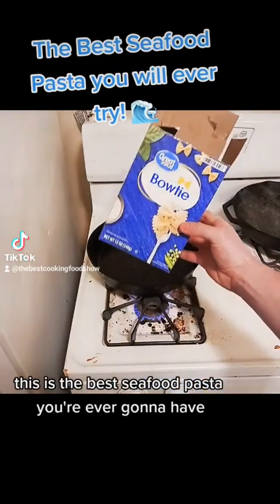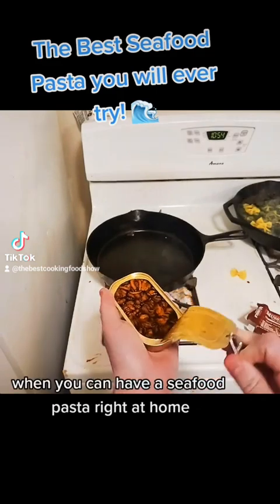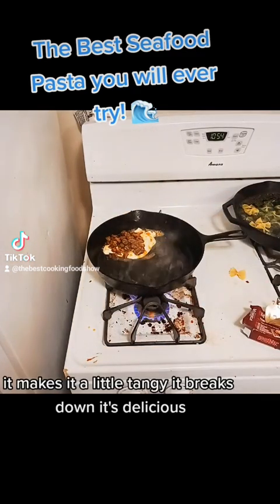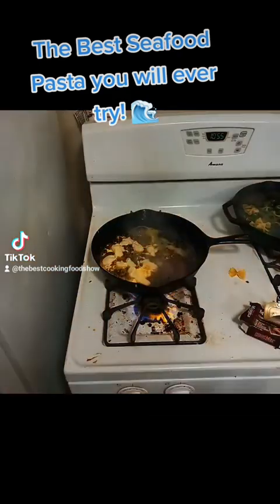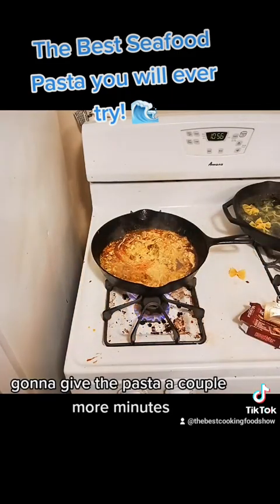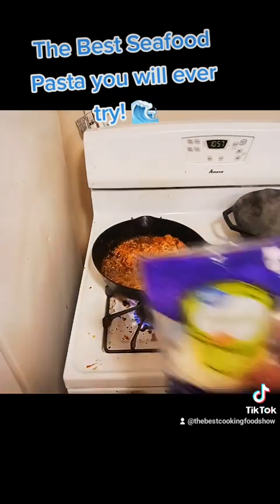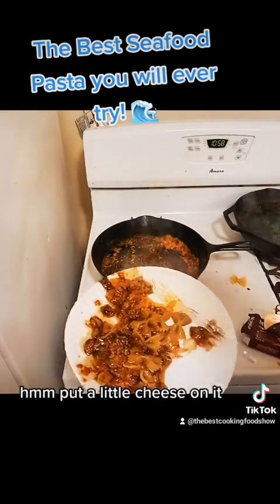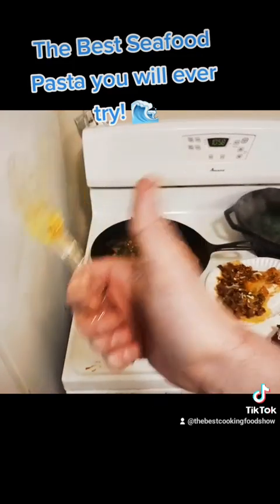The Best Seafood Pasta you will ever try!Delicious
The Best Seafood Pasta you will ever try! Would you try it?